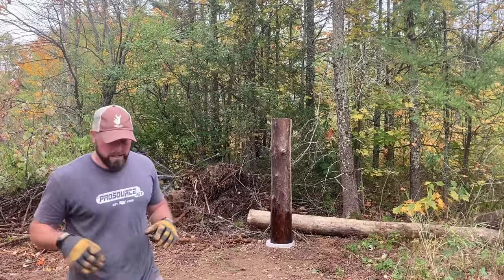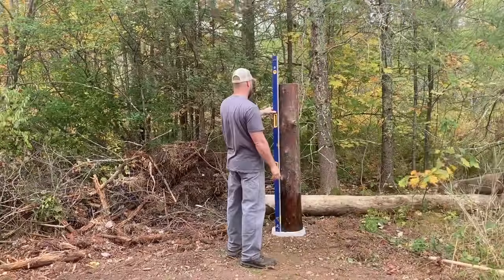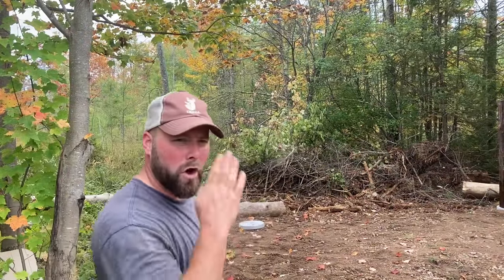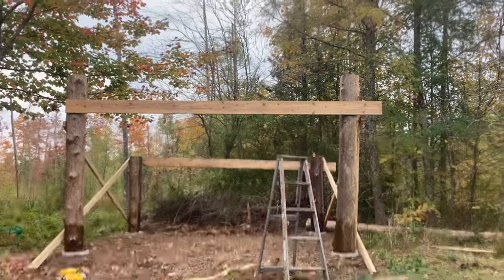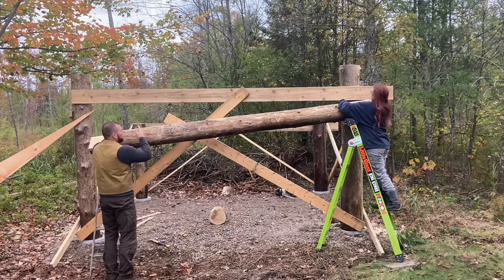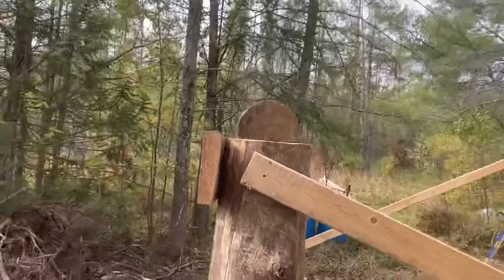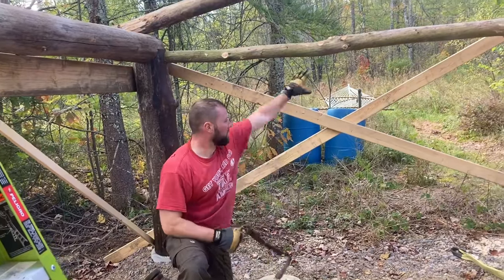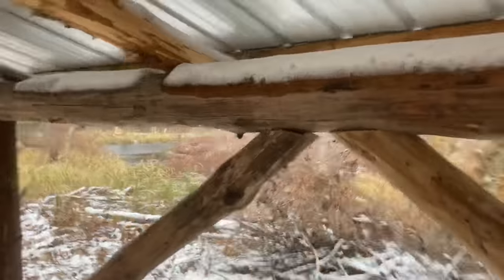#146 DIY Log Framed Woodshed Start to Finish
Building a woodshed out of Tamarack trees from our land